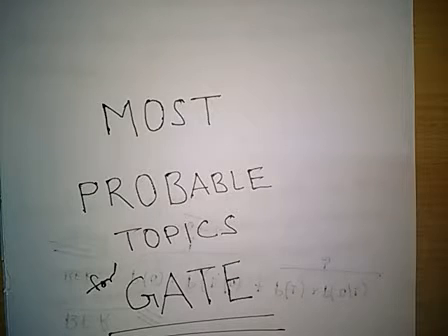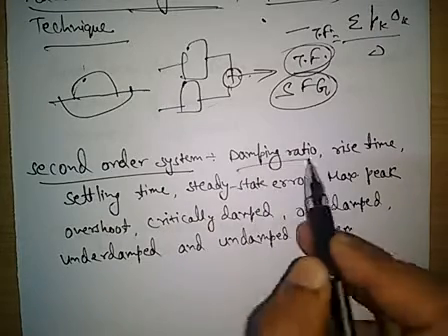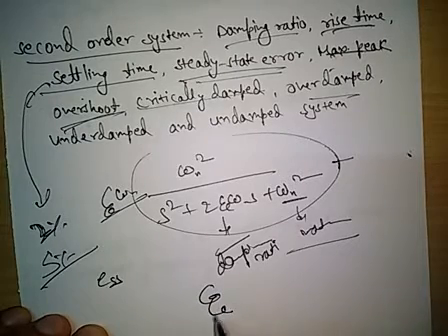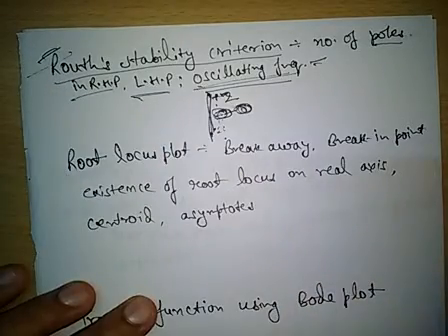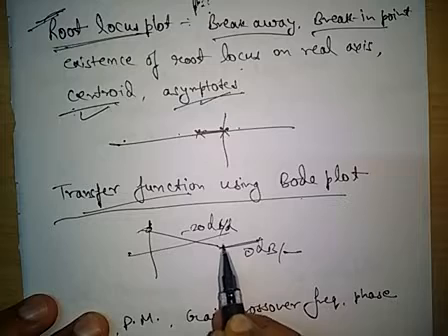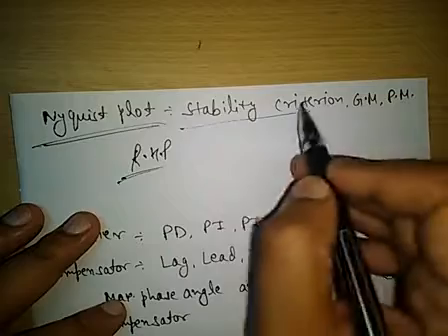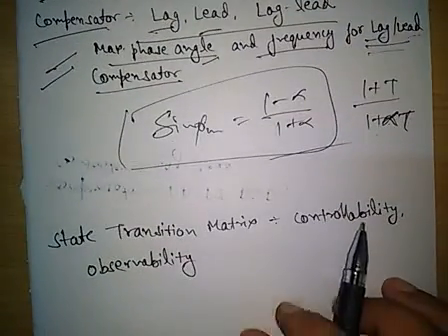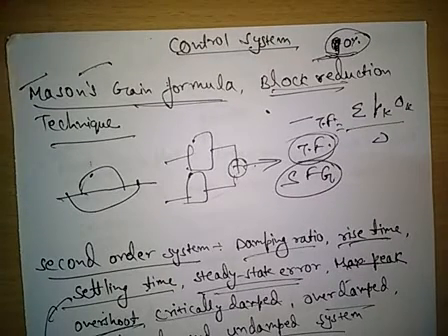Important Topics of Control System for GATE EC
This video deals with the most probable topics of control system for GATE EC as per the analysis of Previous GATE exam paper. The topics are highly recommended by GATE TOPPER AKHILESH PANDEY